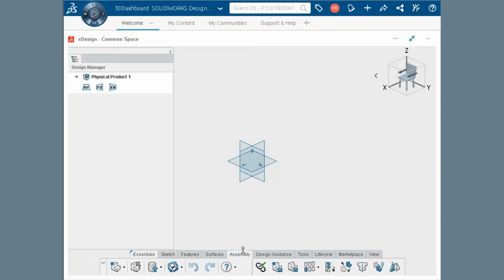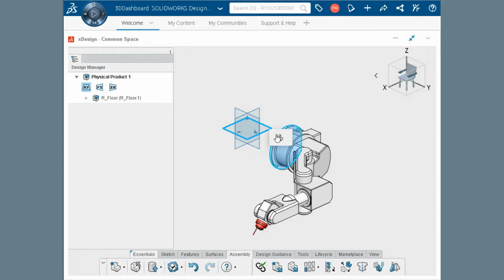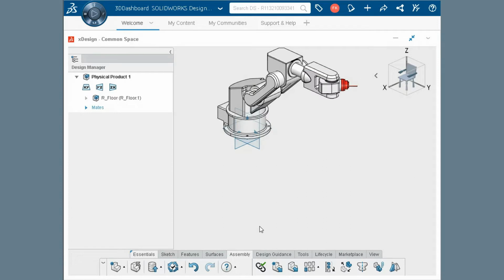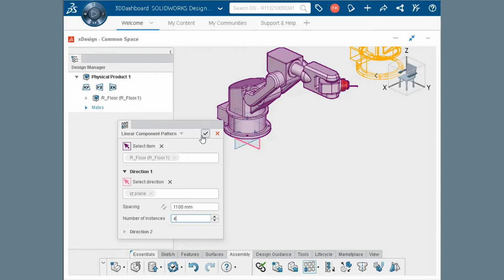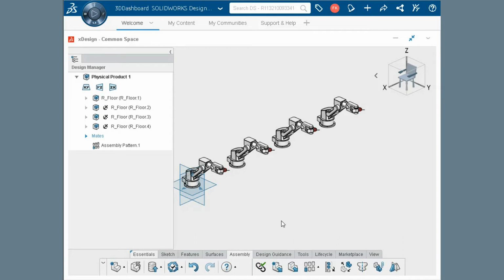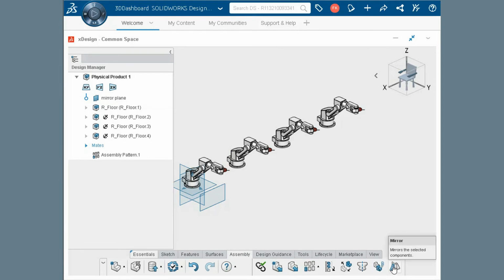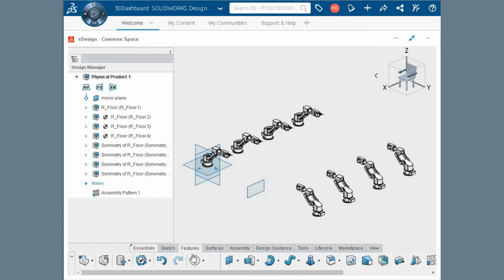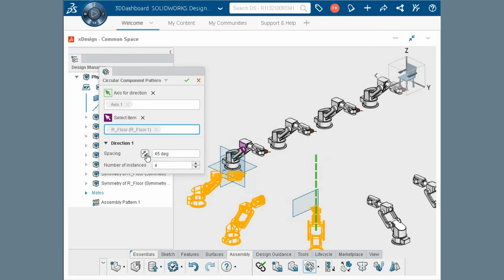3D Creator: Component Patterns in xDesign - Training Video - SOLIDWORKS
3D Creator: Component Patterns in xDesign - Training Video - SOLIDWORKS. 3D Creator is a role on the 3DEXPERIENCE platform that contains the xDesign app for 3D modeling. This 9-minute training video will teach you how to create instances of assembly components. After watching, you will:
• Know how to make linear, circular, or mirrored patterns.
• Understand the references required to properly define component patterns.